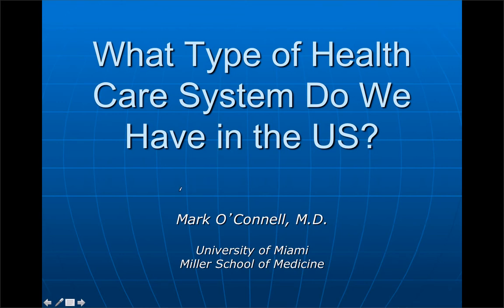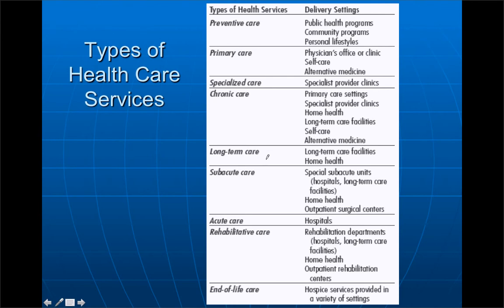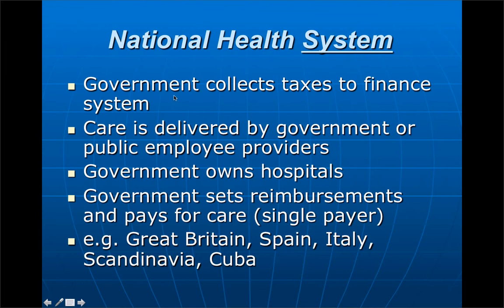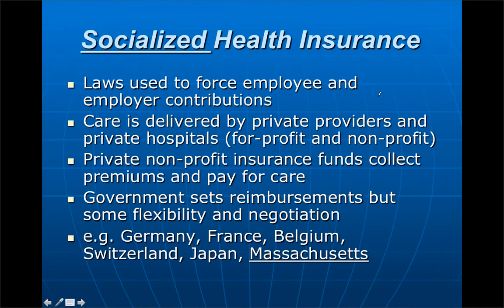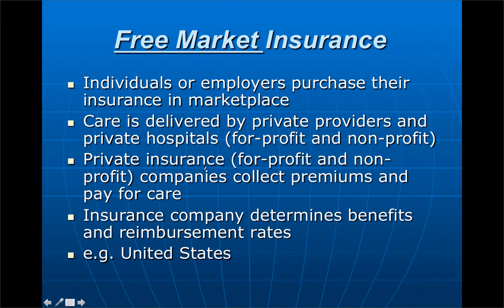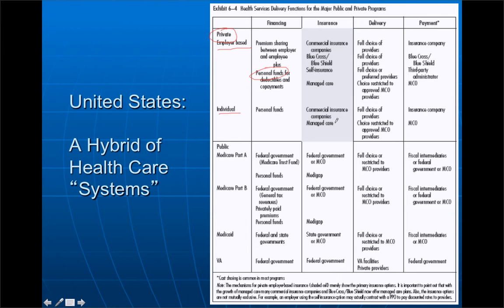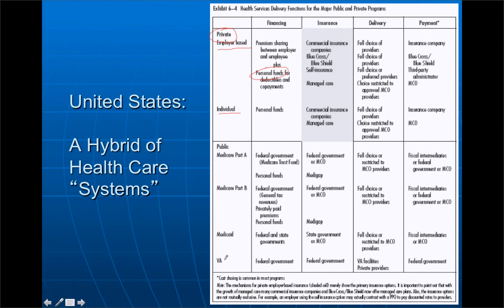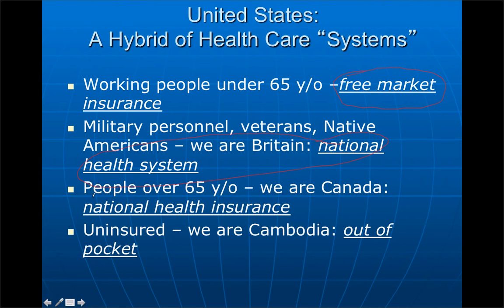What type of health care system does the US have?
First attempt to record screen capture with Voila.  Please bear with me.